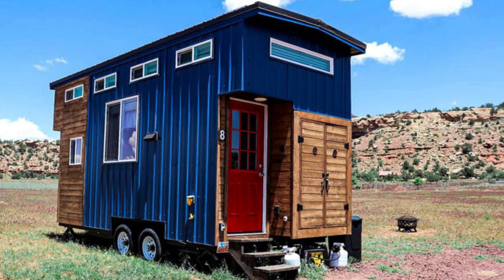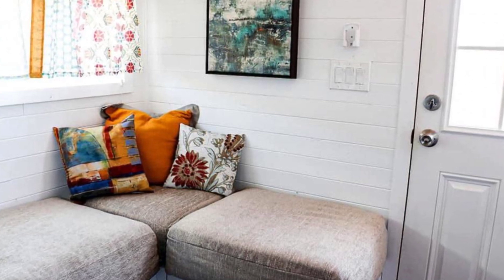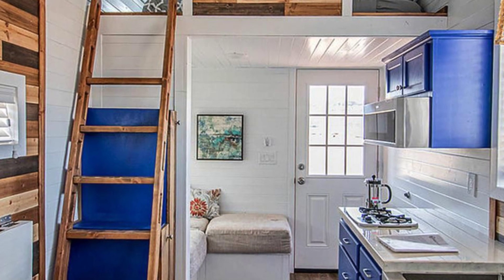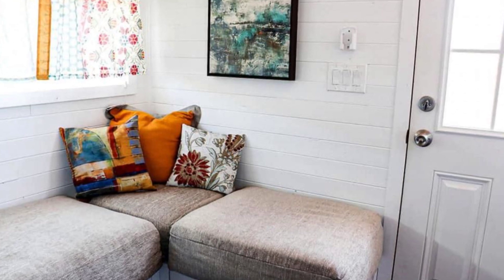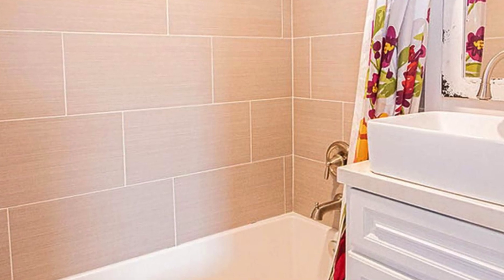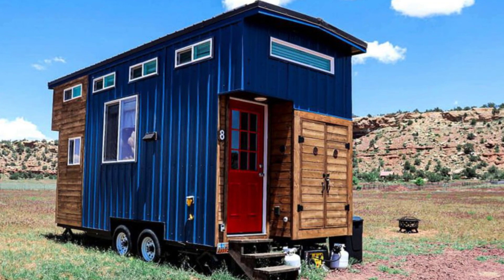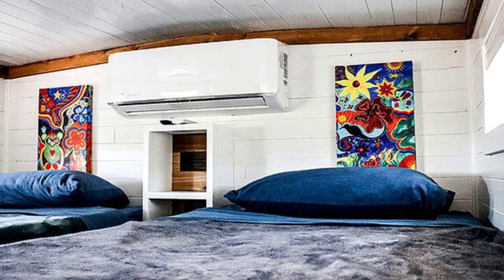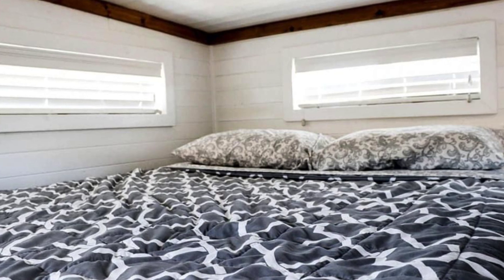Stunning Tiny House for an Off grid Getaway in Utah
You'll fall in love with this off-grid tiny house on wheels located in Virgin, Utah, United States. The private tiny house can accommodate up to 4 guests with all the comforts of home. During your vacation stay, you'll have the entire tiny house to yourself. This stunning tiny house is less than a 20 minutes drive from the downtown shopping and restaurants of Hurricane, Utah, but allows glampers to feel completely secluded during their vacation stay. This is an off-grid rental set in acres of peaceful countryside, near incredible rock formations, hiking trails, and unique, local flora and fauna. The tiny house design is beautiful inside and out. There are modern stainless steel appliances, comfy beds with a king-sized in the master, and everything you need for your Utah adventure.

The tiny house has two sleeping lofts each with partitions to add a sense of privacy. The first sleeping loft has a king-sized bed, and the second has two twin-sized beds. There is a bathroom with a tub/shower combination, and all of the towels and bedding are provided. The tiny house kitchen has stainless steel worktops and a sink, and all the utensils and cookware that guests need. Outside, guests will be surrounded by acre-upon-acre of secluded land. During your vacation stay you can take in the stunning vistas each morning while enjoying a fresh cup of coffee, and in the evenings, get the fire pit going and enjoy the natural surroundings as the stars come out overhead.

While enjoying their vacation stay in this unique getaway, guests will have access to a private barbecue and fire pit, perfect for outdoor cooking or enjoying smores underneath the stars. This is a cozy accommodation that offers air conditioning and heating. Guests will love the stunning views that surround them, with hiking available at all times. There are also nearby bike trails for guests to use. Parking is available on the property. Features of this tiny house include 4 beds, including a king-sized bed, a queen-sized bed, and 2 twin-sized beds. The tiny house has heating, air conditioning, a bathtub, hairdryer, television, hot water, kitchen, and linens and pillows provided.

This unique tiny house getaway is located near Virgin, Utah, and is surrounded by vast, wildland and the iconic Zion National Park, offering exquisite views in every direction. Guests will love the network of hiking and bicycle trails that are easily accessible from the property. Zion National Park, also known as Utah’s first national park, is only 40 minutes away from the tiny house, providing guests with unlimited outdoor adventure. The off-grid getaway is just 20 minutes away from the Sand Hollow Reservoir, perfect for escaping the heat on summer days. Only 30 minutes away is St. George, the perfect place for enjoying a day of shopping after a scenic drive. For traditional western restaurants, guests will love the quick five-minute drive to the city of Hurricane, where they can sample local favorites. This location is less than 150 miles from McCarran International Airport.